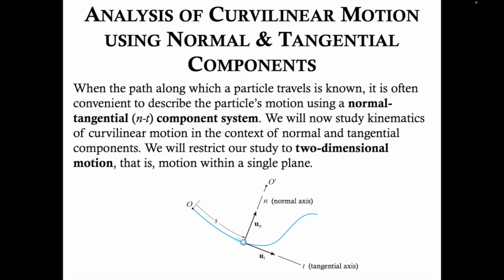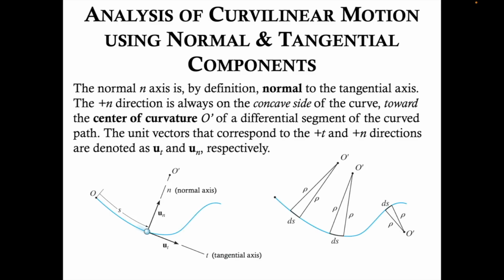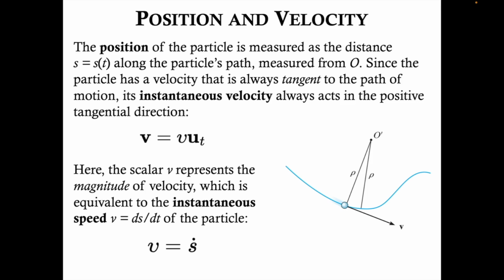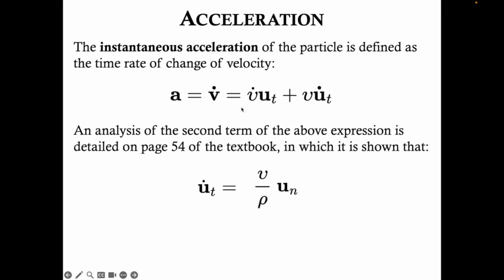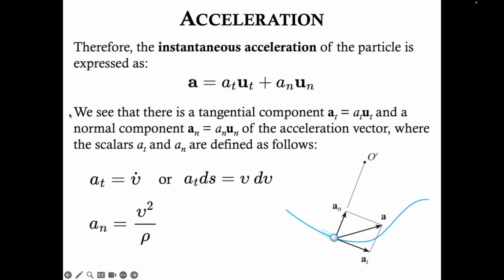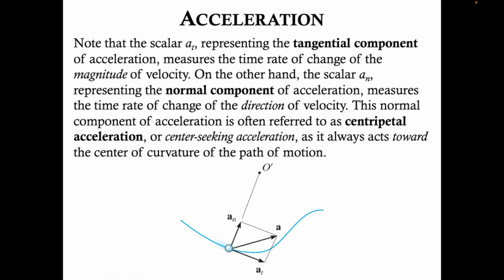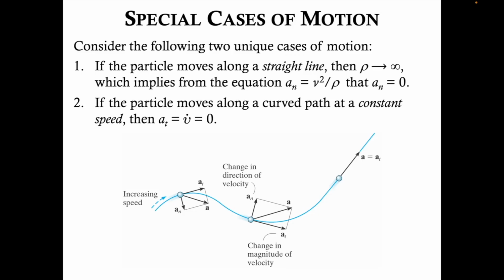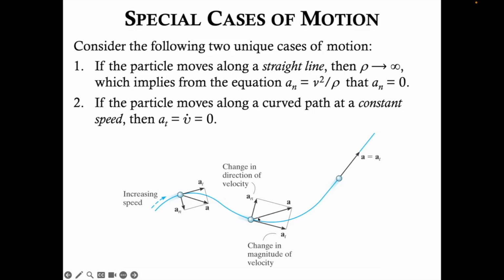Normal-Tangential Component Analysis of Motion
How to analyze curvilinear motion, including velocity and acceleration, using a normal-tangential (n-t) component system.
0:00 Intro to Normal-Tangential Component System
0:37 Defining Tangential (+t) Direction
0:56 Defining Normal (+n) Direction
1:24 Instantaneous Velocity Vector
1:49 Instantaneous Speed Using Dot Notation
2:11 Instantaneous Acceleration Vector
3:22 Tangential Acceleration Component & Normal Acceleration Component
4:10 Tangential Component Measures Change in Speed
4:19 Normal Component (Centripetal Acceleration) Measures Change in Direction
4:38 Magnitude of Acceleration
4:52 Special Cases (Constant Direction, Constant Speed)